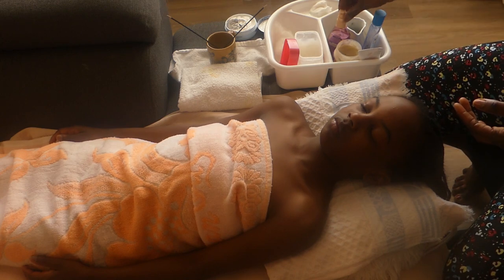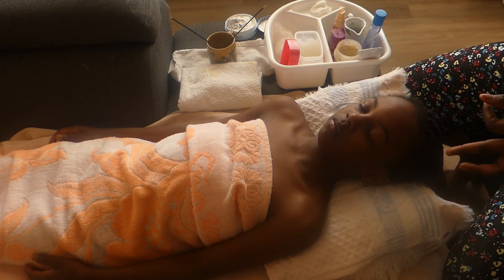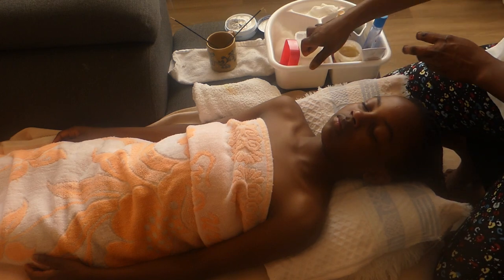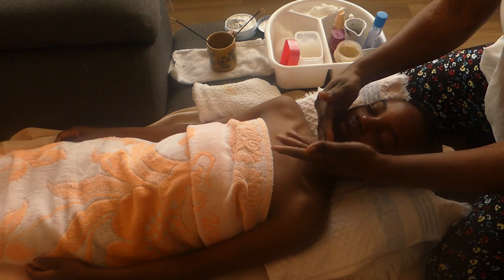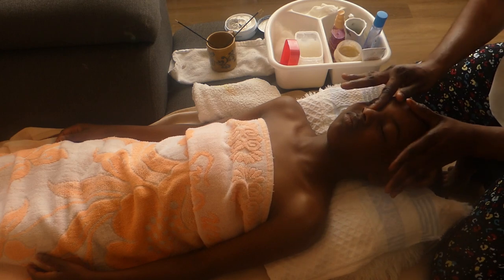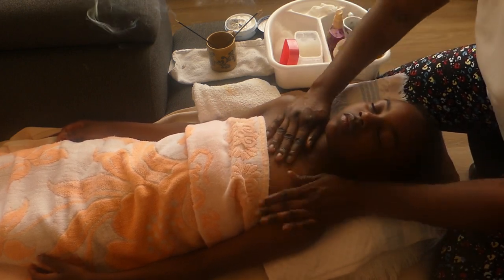RELAXING FACE CHILDERN MASSAGE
MASSAGE THERAPY IS USED TO HELP MANAGE  A HEALTH CONDITION OR ENHANCE WELLNESS. IT  INVOLVES MANIPULATING  THE SOFT TISSUES OF THE BODY.
1. it can improves sleep
2. it eases muscle
3. it relieves headaches